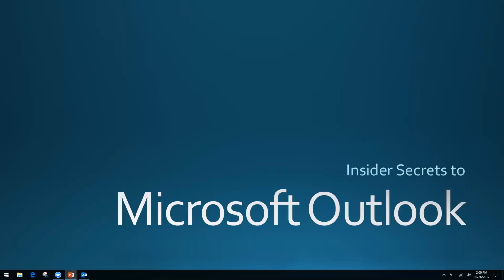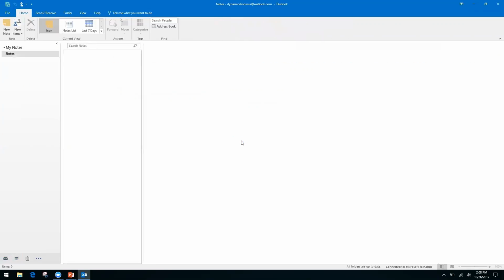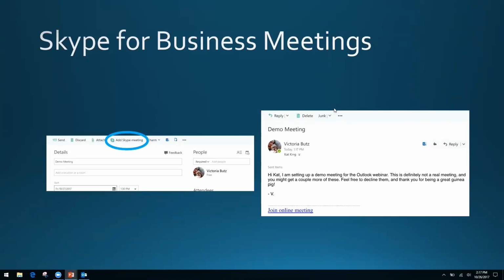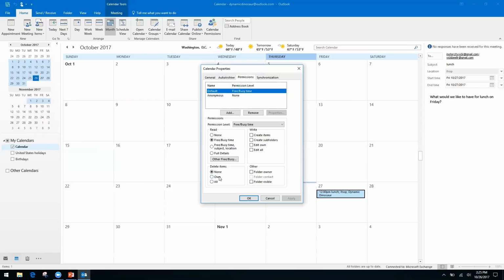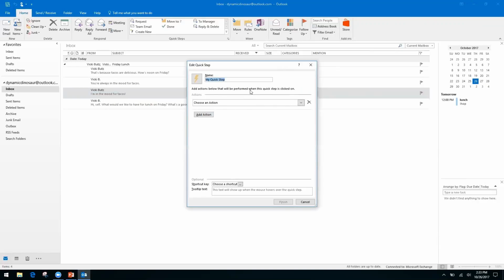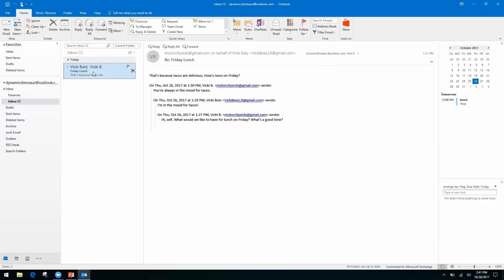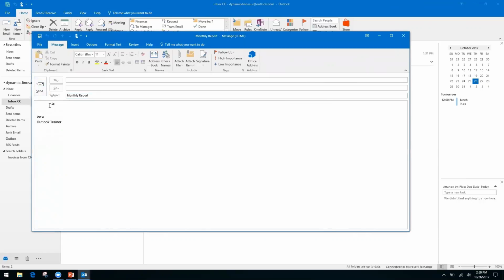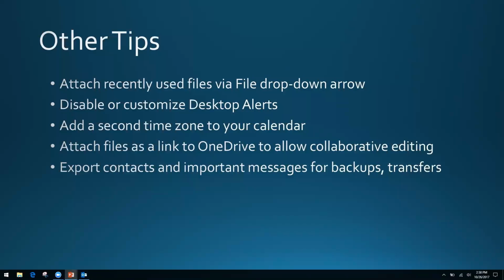Microsoft Outlook for Business | Network Elites